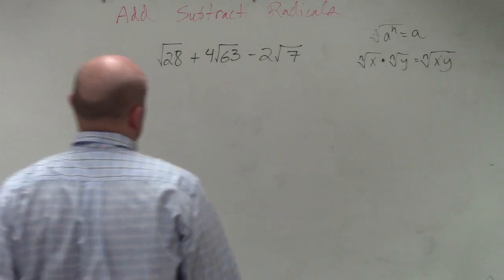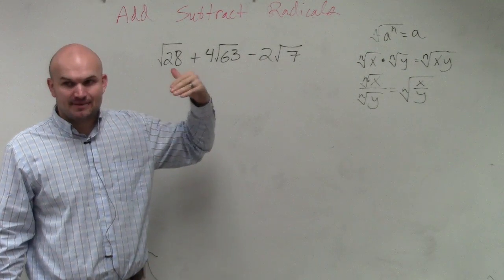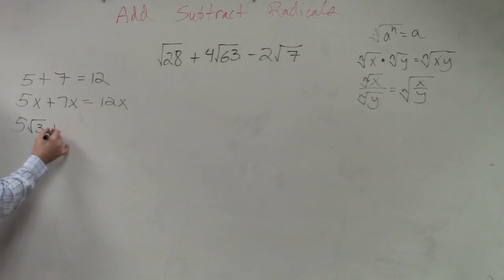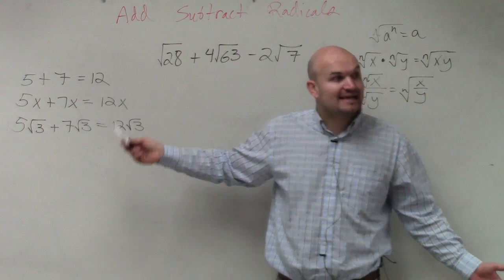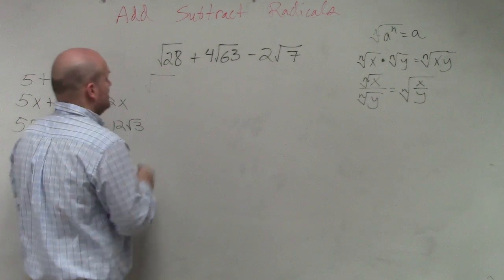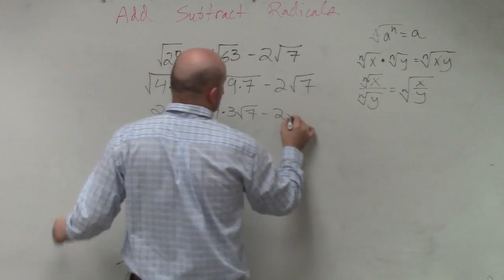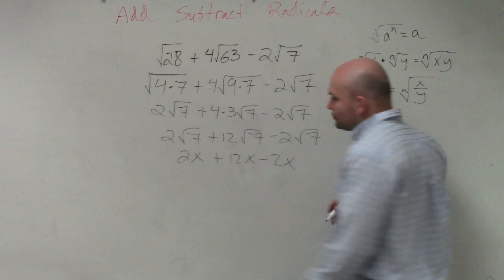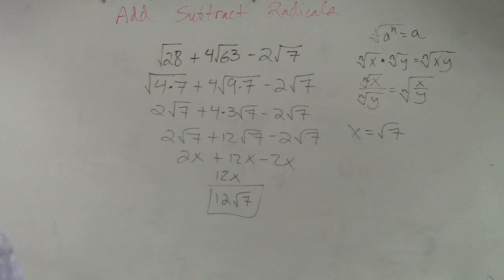How to add and subtract three radicals, square root